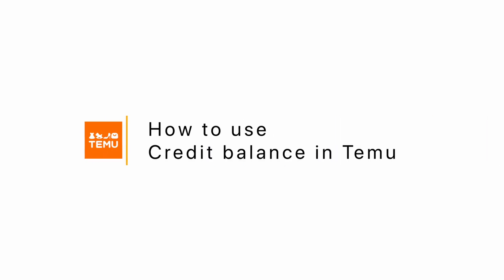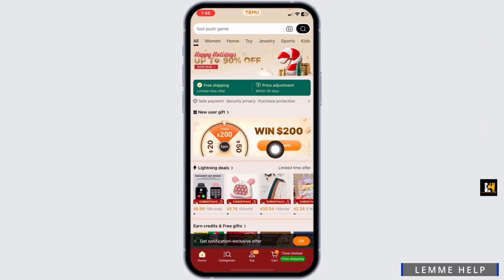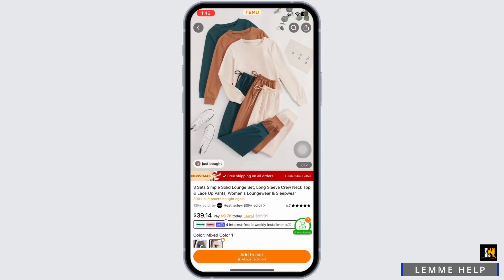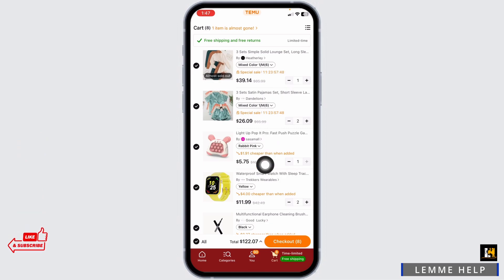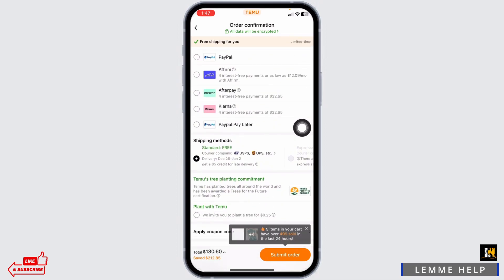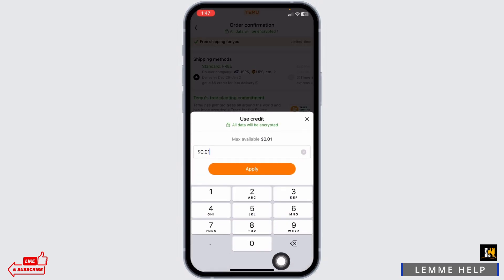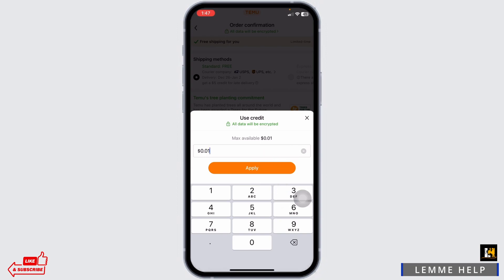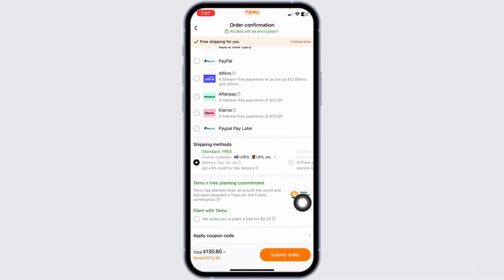How to Use Credit Balance in Temu 2024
Welcome to our guide on using your credit balance in Temu 2024! If you're looking to make the most of your credits, you're in the right place.

Discover the ins and outs of managing your credit balance effectively in the Temu 2024 platform.

Step-by-Step Tutorial:

[00:00] Introduction:
Learn why understanding your credit balance is crucial.
[00:10] How to Use Credit Balance:
Step-by-step instructions for utilizing your credits in Temu 2024.

We'll provide clear and concise guidance to help you navigate your credit balance with ease.